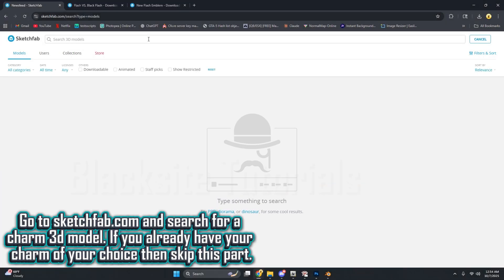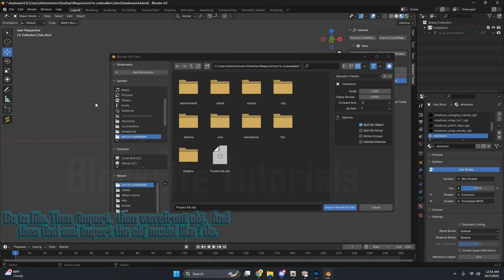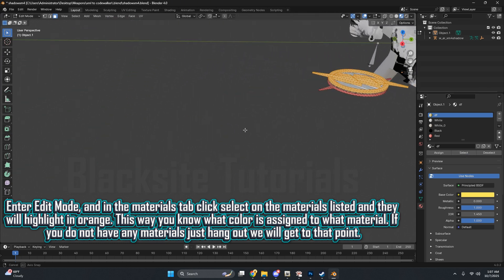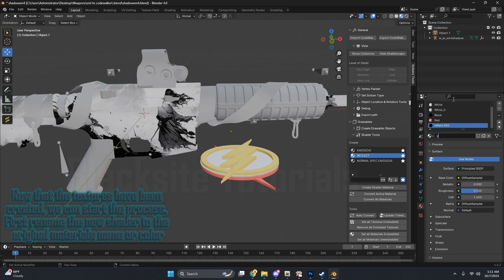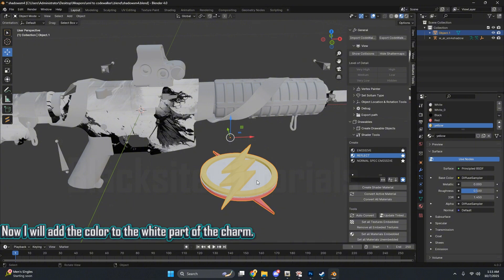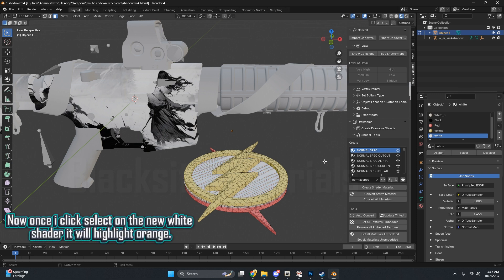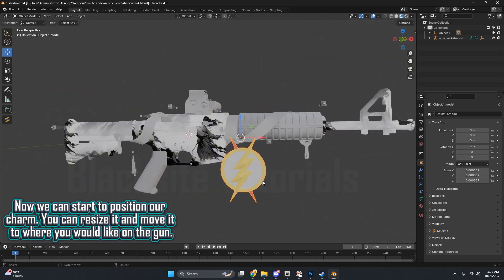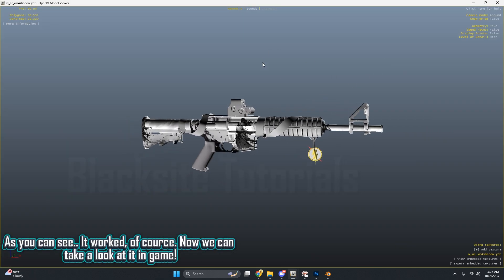(Blender Tutorial) How to Put 3D Charms on Your Weapons for FiveM gta5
This is an exclusive tutorial that premium access members in my discord has gotten early access to. If you want to learn how i do this and other advanced tutorials you can buy the tutorial access in my discord

00:00 Getting 3D Charm from Sketchfab
00:50 Adding Charm to Blender
01:58 Giving The Charm Textures
06:10 Adding The Charm to The Gun
07:16 Exporting The Gun With The Charm
07:40 In-game Showcase